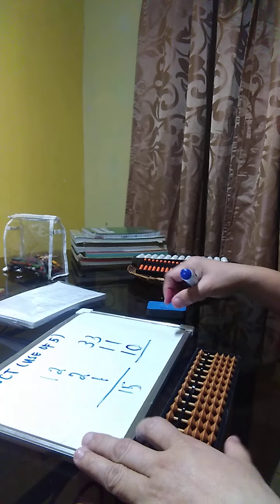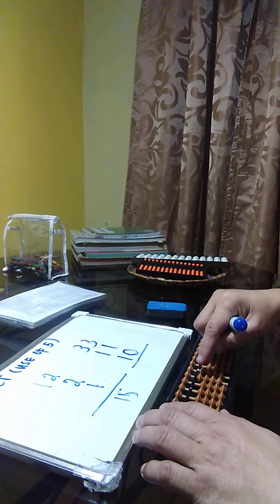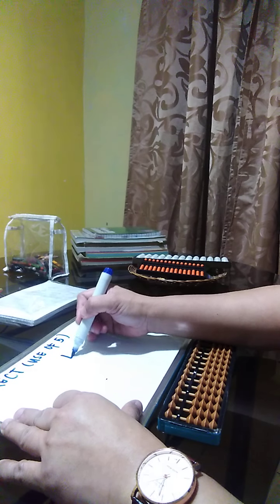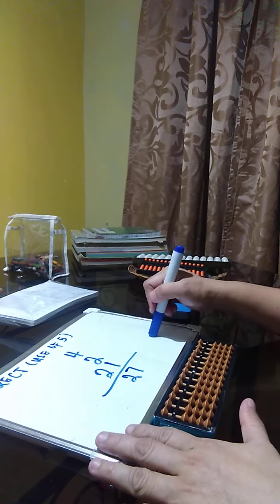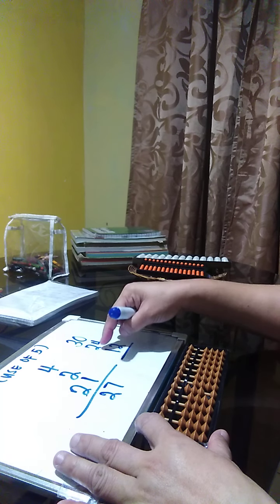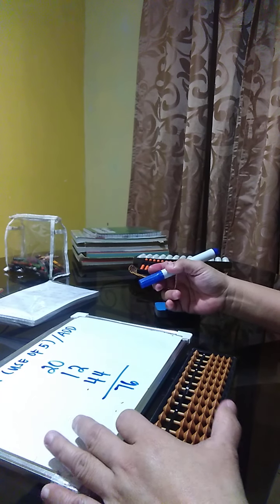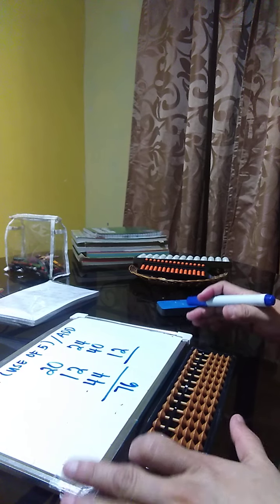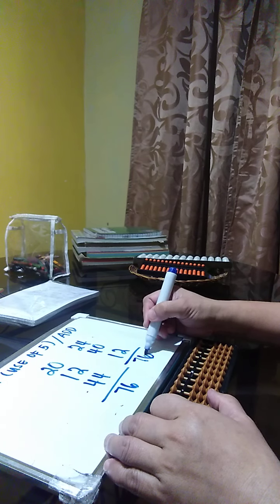Indirect Addition (Use of 5 / 50)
Add 1 to 4 and 10 to 40